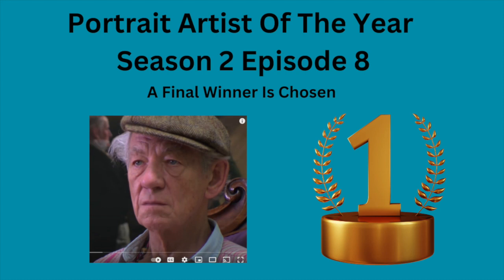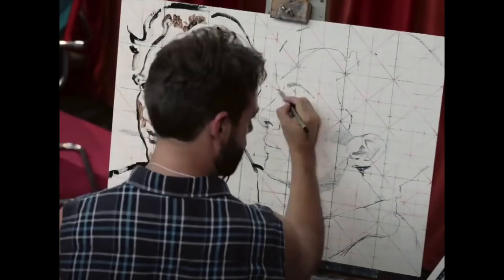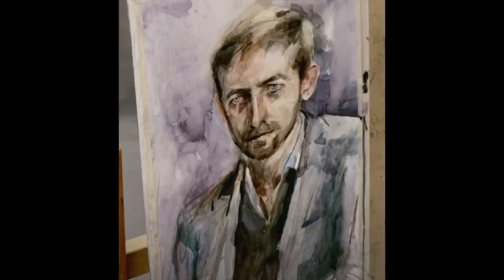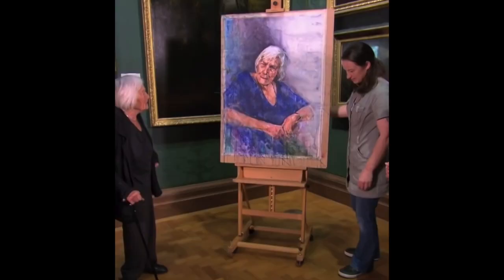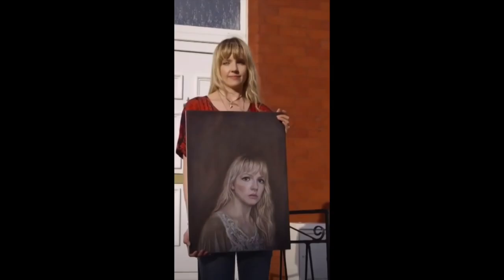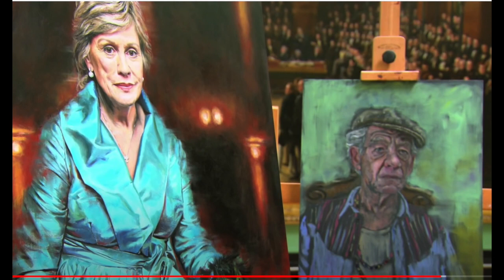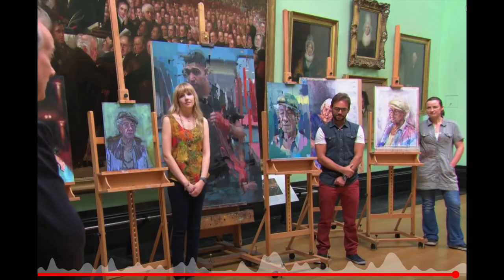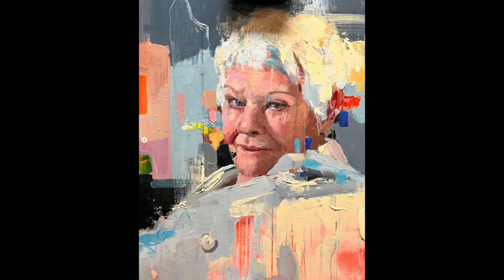Portrait Artist of The Year season 2 episode 8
You can watch the program on Prime video or on Youtube.
It shows up in many places but is almost always out of order and hard to watch each season.
To learn more about me, go to my website. Portrait artist of the year  season 2 episode 8

Video title